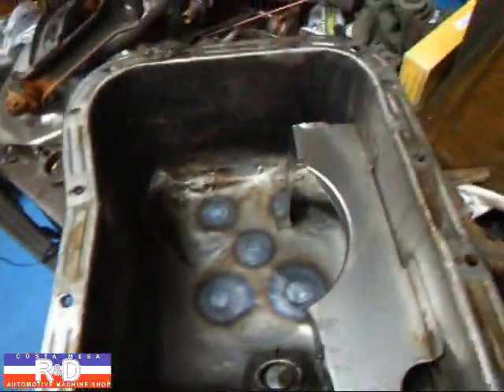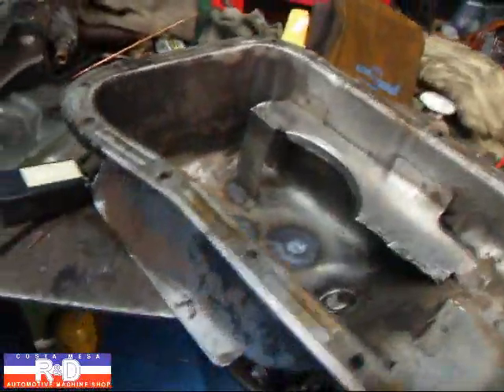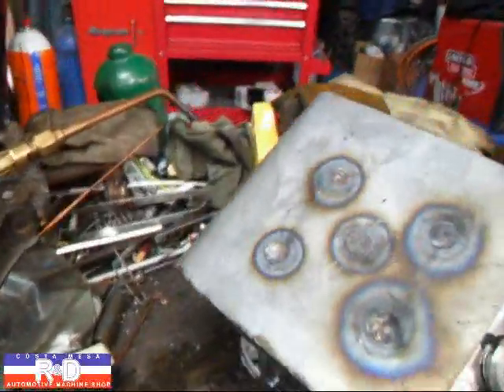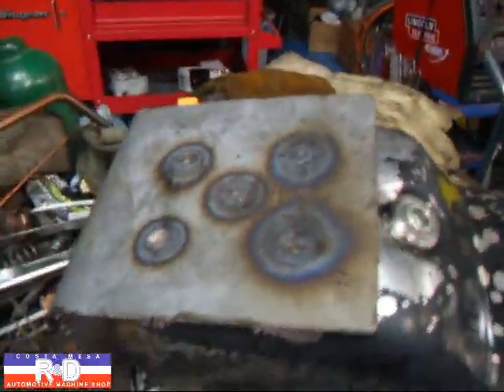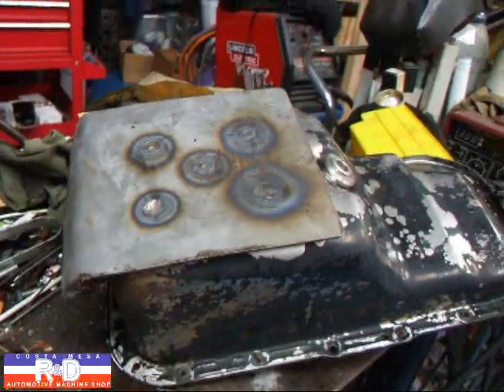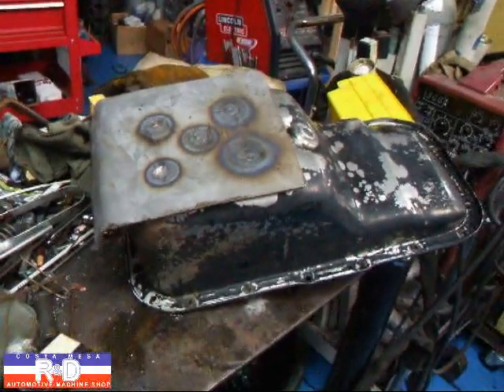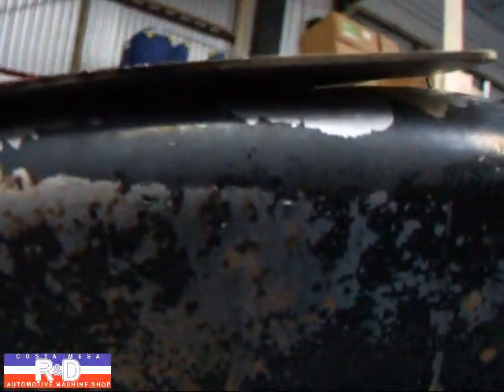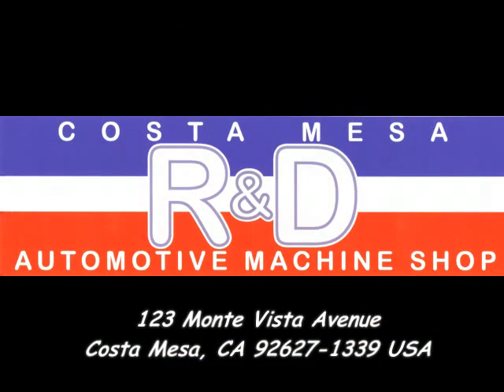Fiat 124 Oil Pan Modification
Watch as John Edwards ar Research & Development (Costa Mesa R&D Automotive Machine) discusses how he mounted a skid plate on the bottom of a Fiat 124 oil pan. On cars that have been lowered or modified, this is an important mod to do.